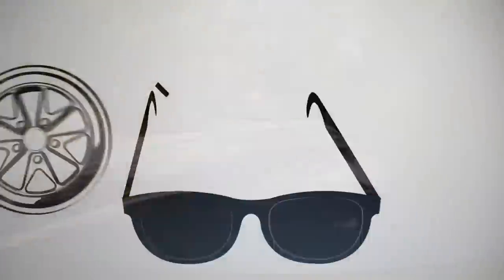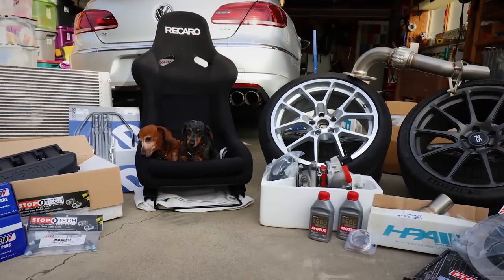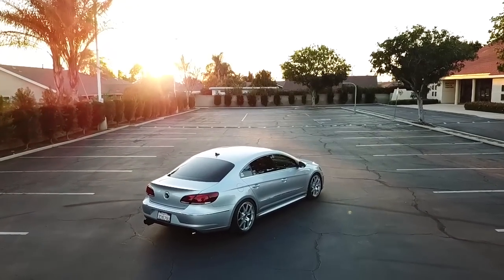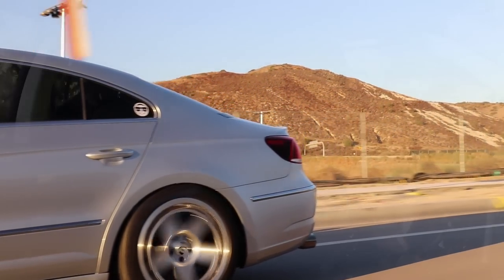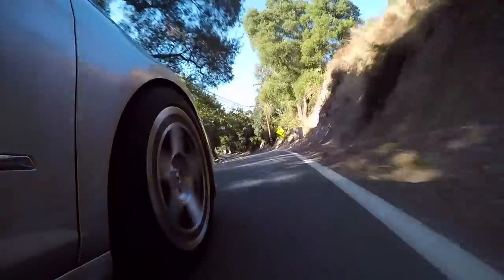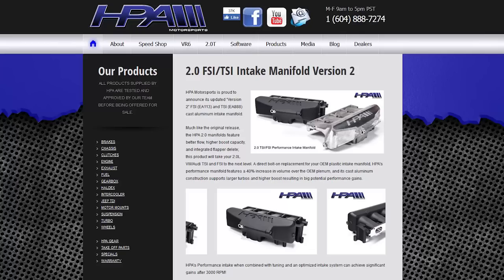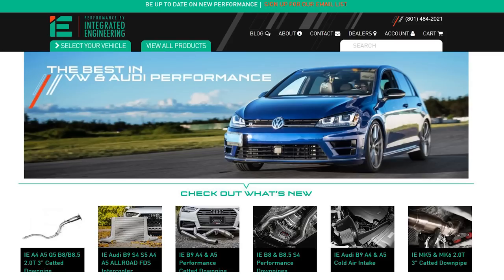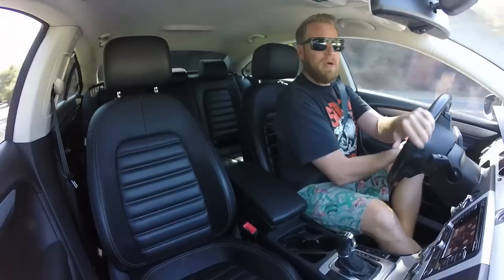Ultimate VW 2.0 TSI Daily/Track Build Introduction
After 4 years of ownership I'm ready to transform my daily driven VW CC R-Line into a serious performance car.  Let the journey begin!